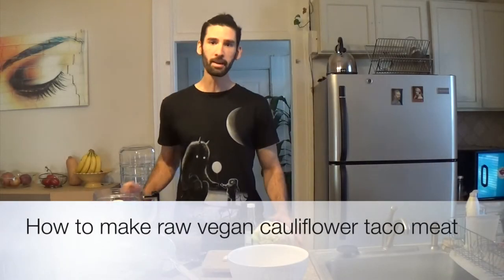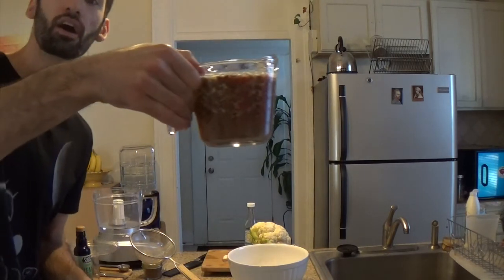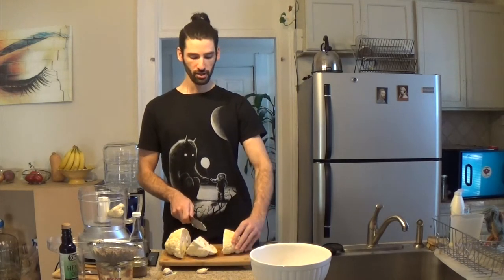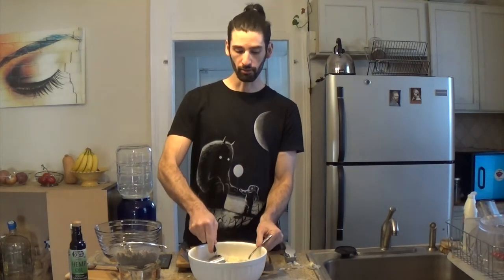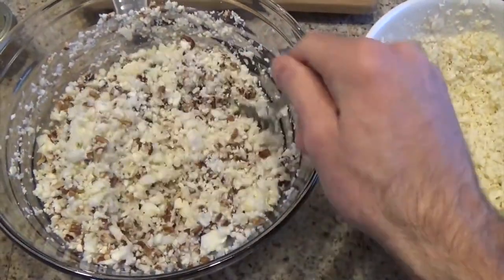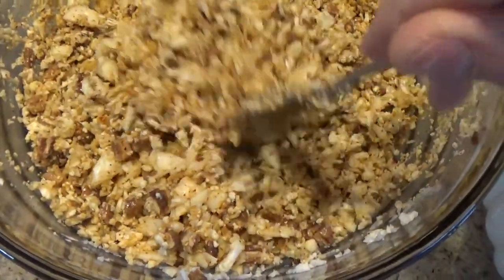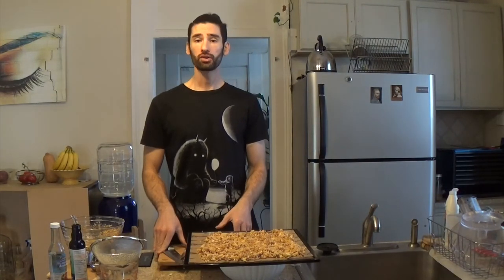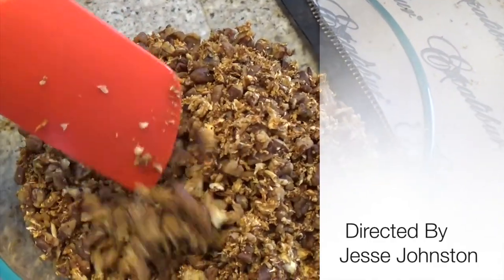How to make RAW VEGAN CAULIFLOWER TACO MEAT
In this video, I show you how to make a vegan cauliflower taco meat. You can make it raw vegan in a dehydrator or vegan in an oven. Either one has an excellent taste. Walnuts or pecans are the best type of nut to use in this particular recipe.

Taco Seasoning DIY Blend

1 tablespoon chili powder*
1 teaspoon ground cumin
1 teaspoon garlic powder
1 teaspoon paprika
1/2 teaspoon oregano
1/2 teaspoon onion powder
1/4 teaspoon salt
1/4 teaspoon black pepper
1/4 teaspoon crushed red pepper flakes